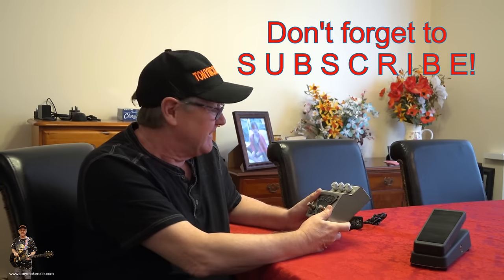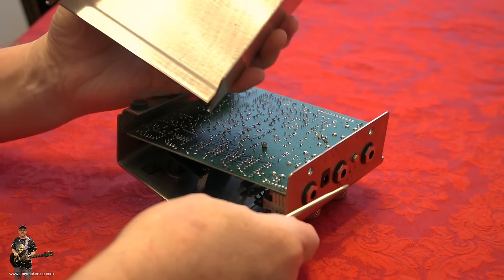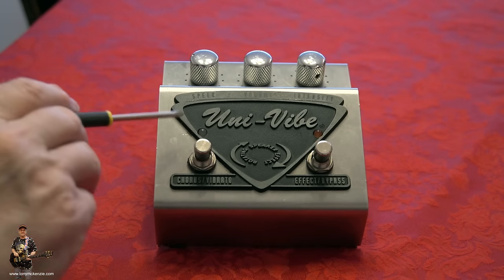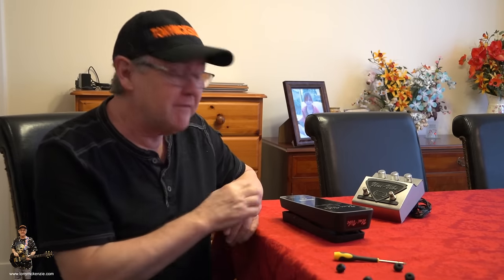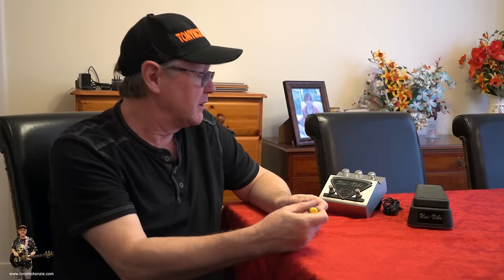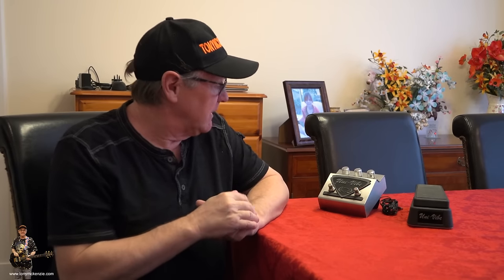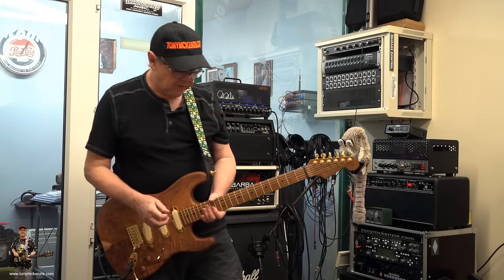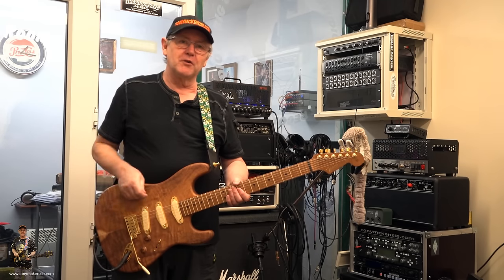Is the Dunlop Uni-vibe a trick or a treat? | Check it in this Inside and Out Review | Tony Mckenzie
The Dunlop Uni Vibe UV-1 was designed when pedals were really made. Is it now a vintage unit capable of better sounds than the new effects pedals? Remember it was an all analogue effects processor that was discontinued eventually because of the manufacturing costs.

Uni-vibe was used by Jimi Hendrix, Robin Trower and Pink Floyd

This is an inside and out review showing exactly why this pedal eats the newer (and expensive) competitors for breakfast. Demo sounds with playing included. See exactly why this effects unit should be on your list if you're looking for Uni-vibe tones and why I own one myself.

where I have lots of other reviews or visit my YouTube channel.